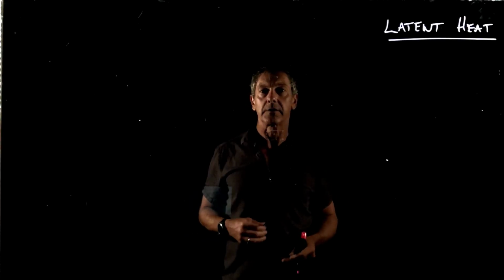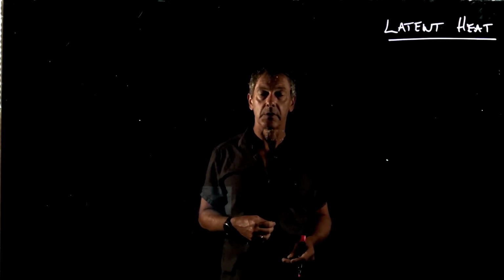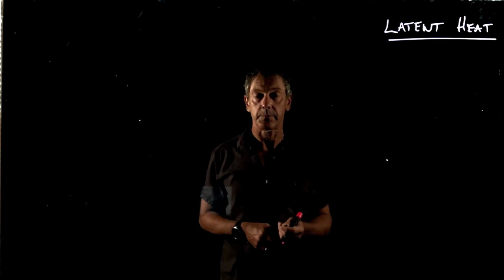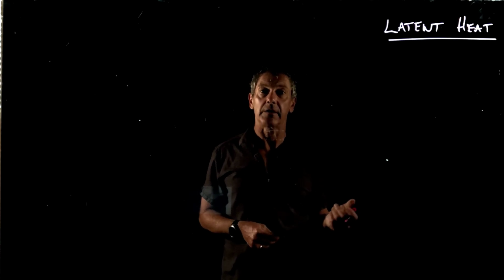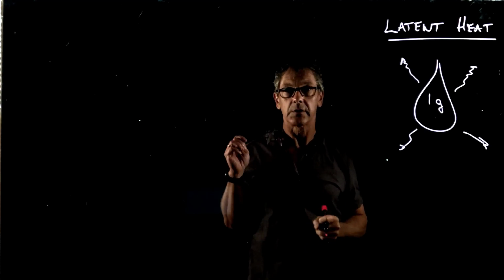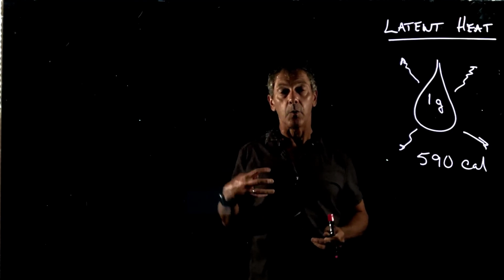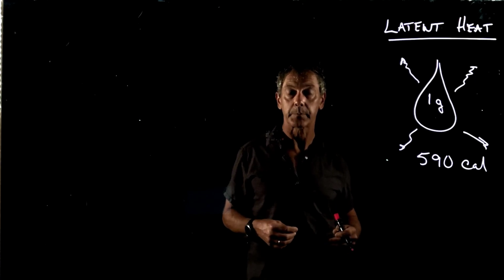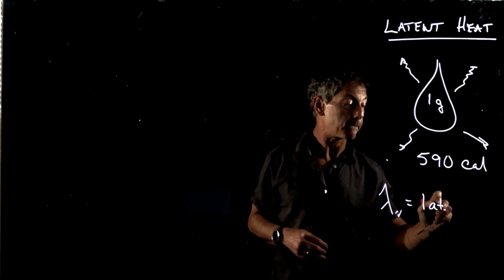Latent Heat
What is the latent heat of vaporization of water